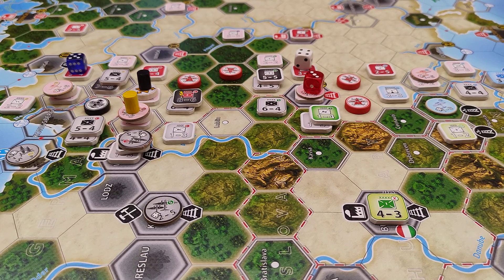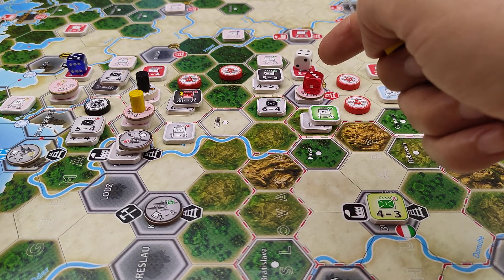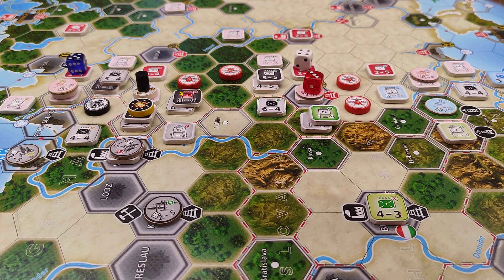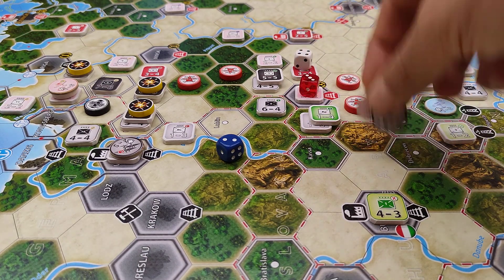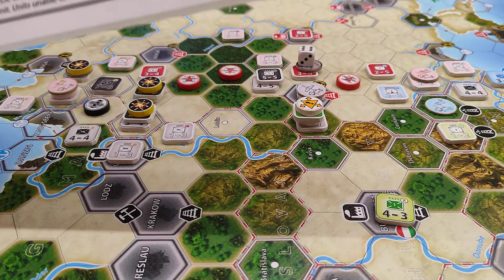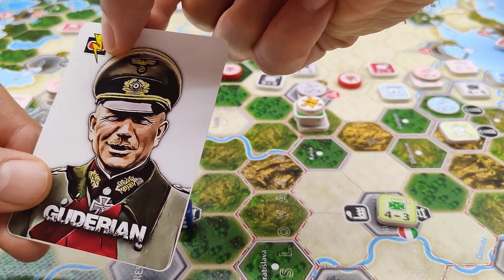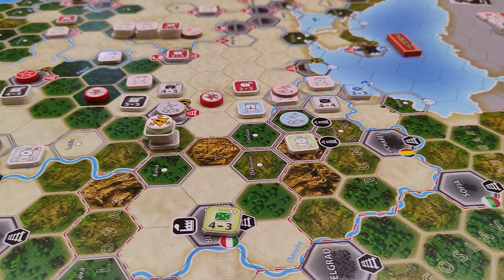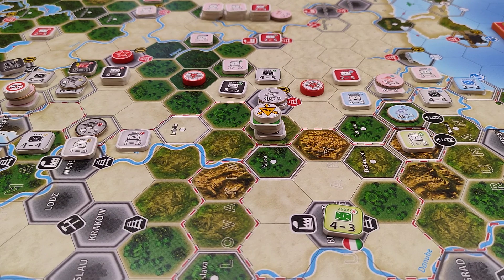Blitz in the East: 1st Axis Offensive and Blitz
Relive the June 1941 Operation Barbarossa offensive @ventonuovogames6996